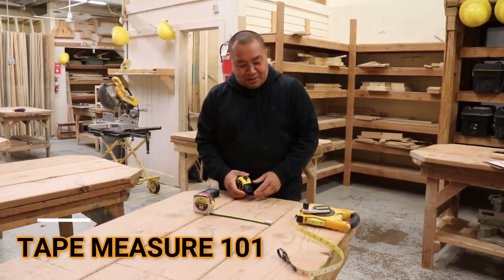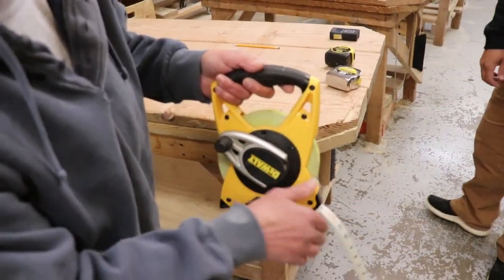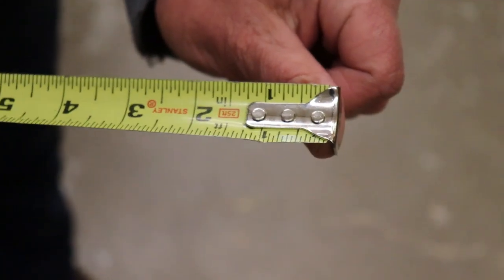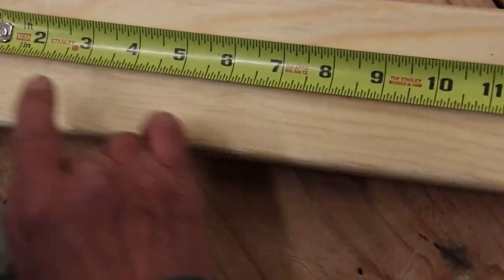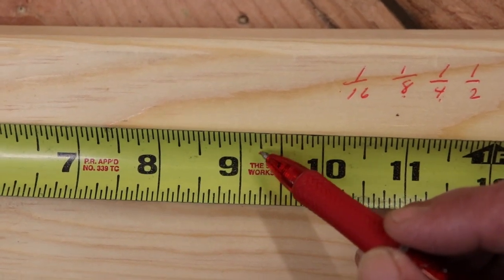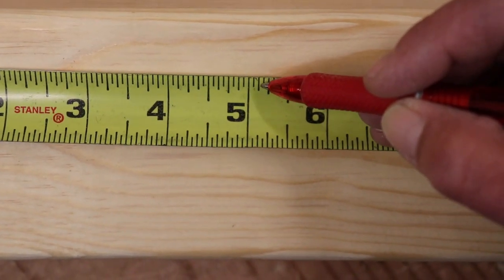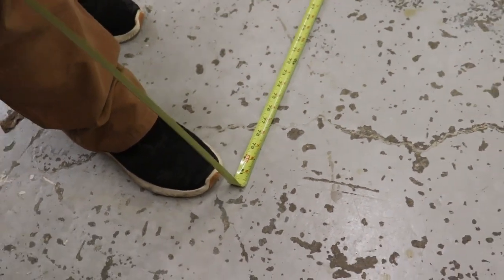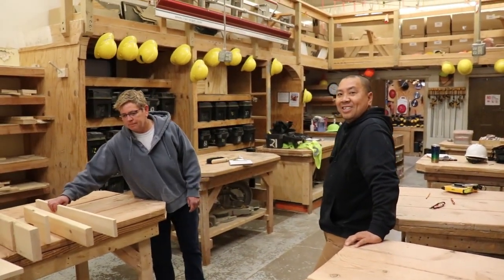Tape measure 101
Here is our version of intro to tape measures. Enjoy!